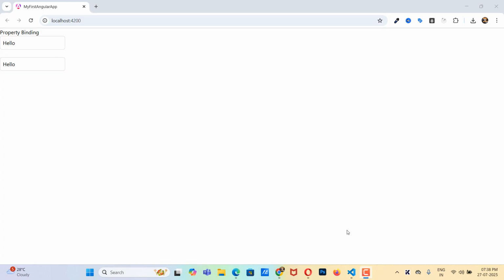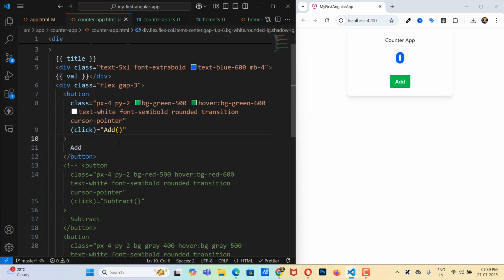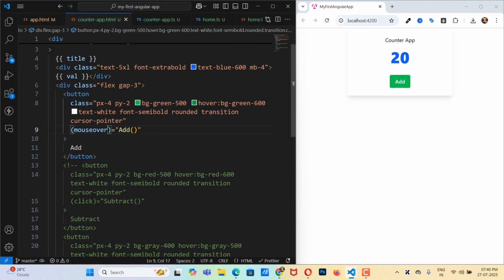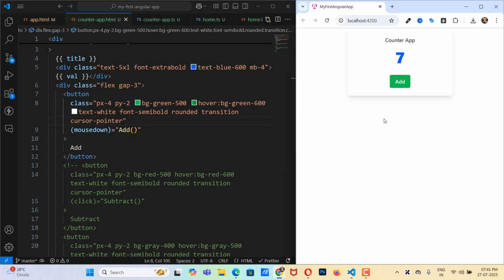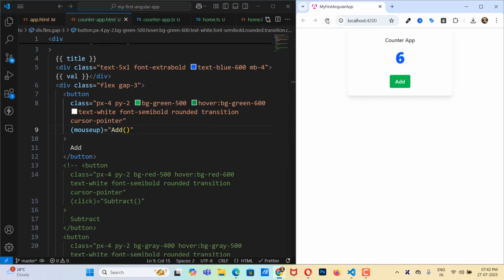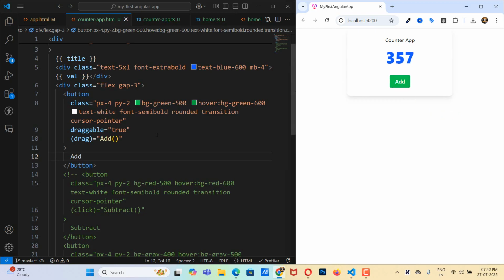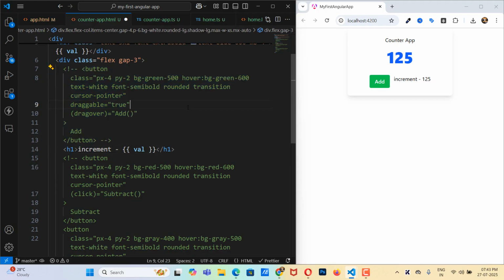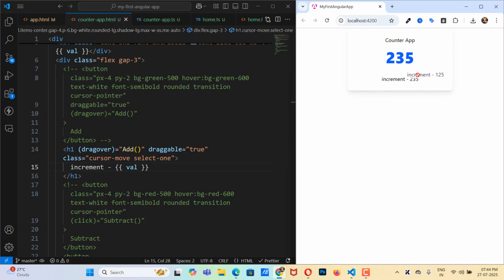05 Lecture - How to Bind Mouse Events in Angular | Click, Hover, Drag & More